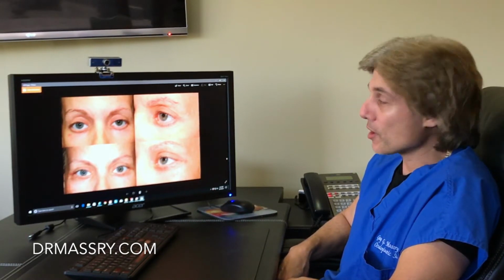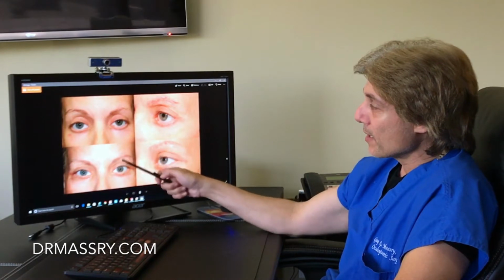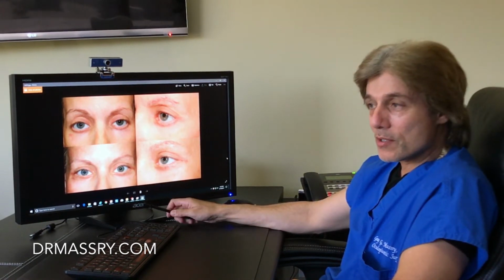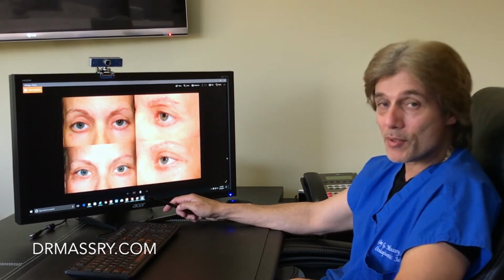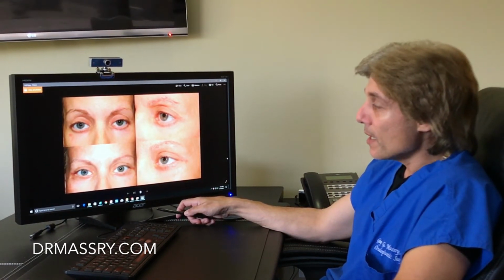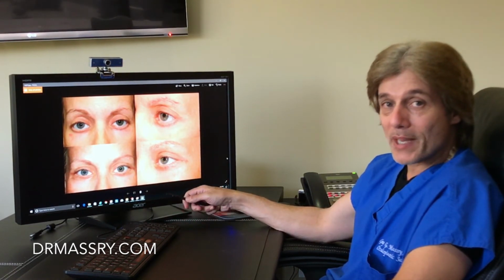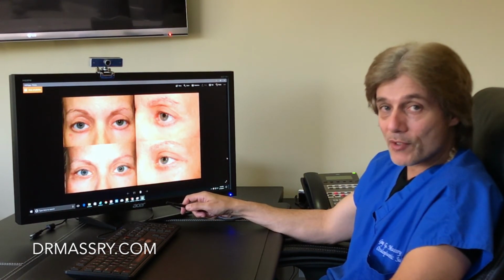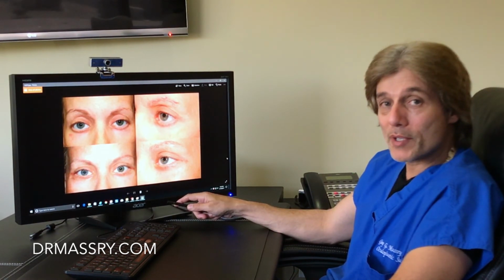Fixing Lower Eyelid Retraction | Dr Guy Massry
Eyelid surgery expert Dr. Guy Massry of Beverly Hills explains how to fix lower eyelid retraction. After surgery with another physician, this patient's lower eyelids were pulled down, she had extra white show and the corners of her eyes were rounded. When performed by an inexperienced surgeon, these complications can occur.

In this video, Dr. Massry discusses how he is able to correct the patient's appearance through revision eyelid surgery.

 -CONTACT DR. MASSRY-